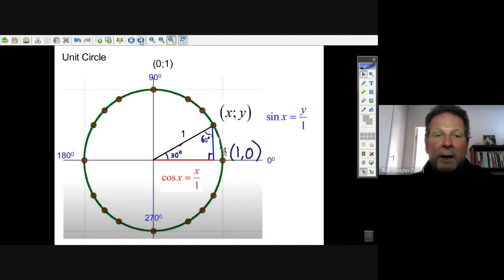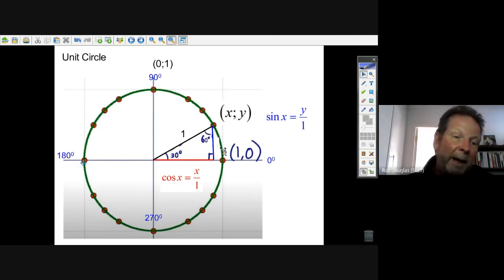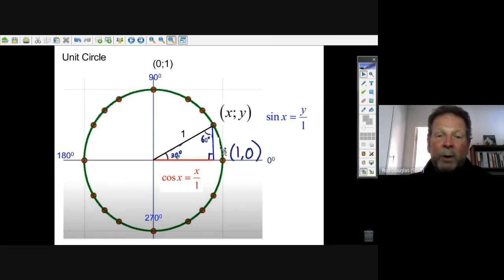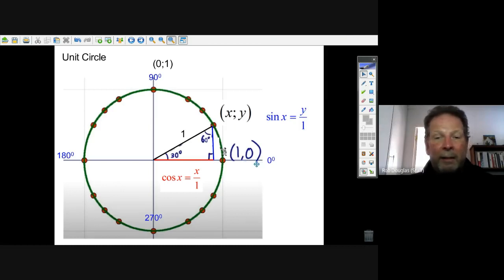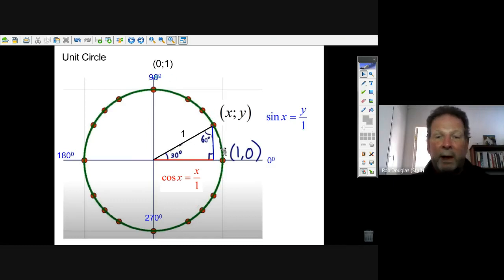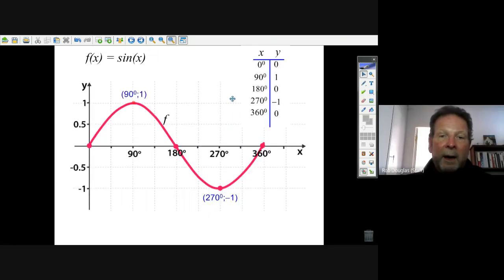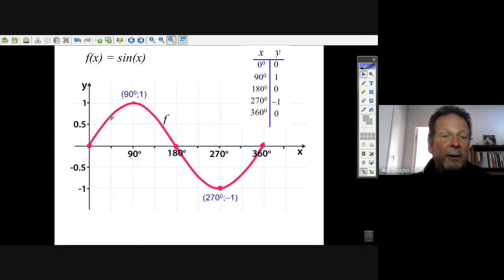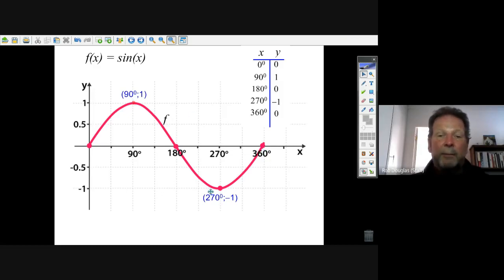Graph Sine Wave